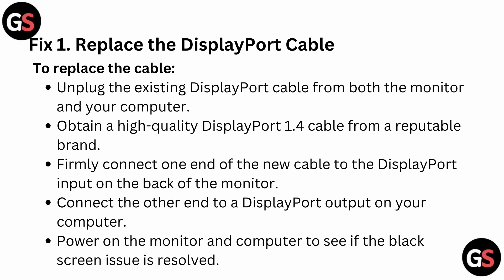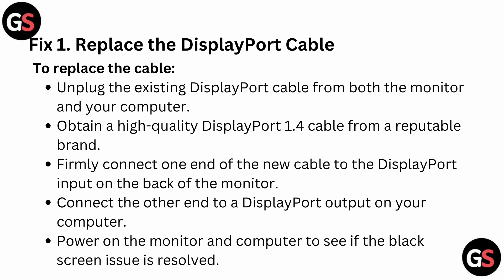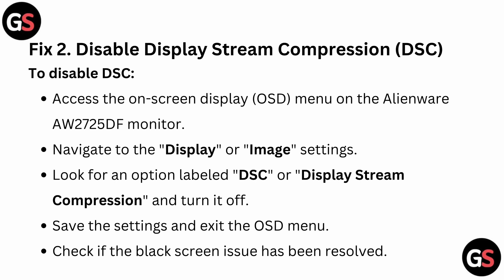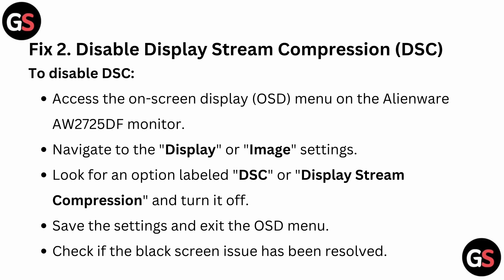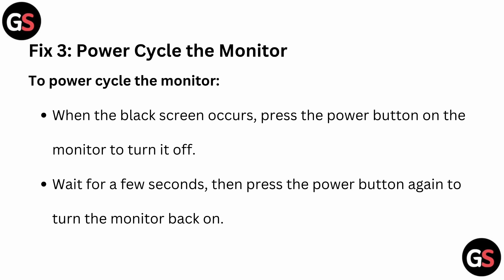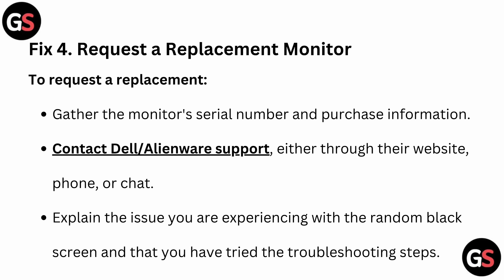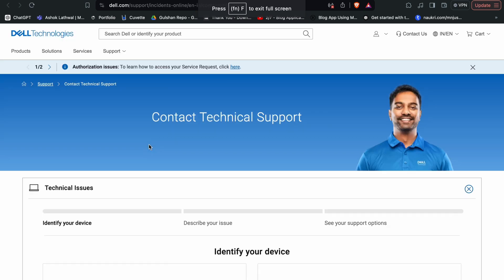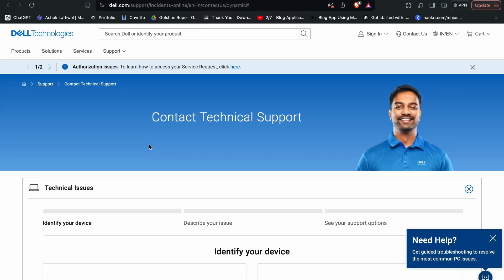How To Fix Alienware AW2725DF Monitor Black Screen Issue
If you're experiencing a black screen on your Alienware AW2725DF monitor, don't worry - we've got you covered. Watch this video to learn how to diagnose and fix the issue, ensuring that your monitor functions properly and displays images as intended.

00:14 Fix 1: Replace The DisplayPort Cable
00:45 Fix 2: Disable Display Stream Compression (DSC)
01:11 Fix 3. Power Cycle The Monitor
01:27 Fix 4: Request A Replacement Monitor